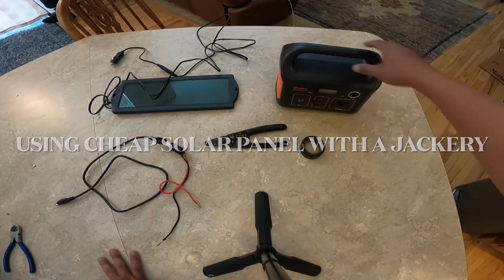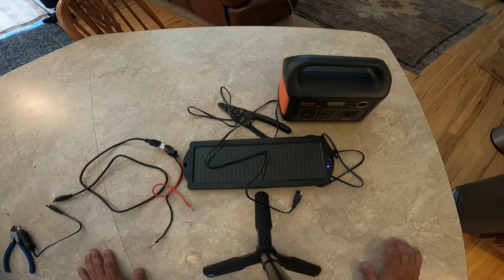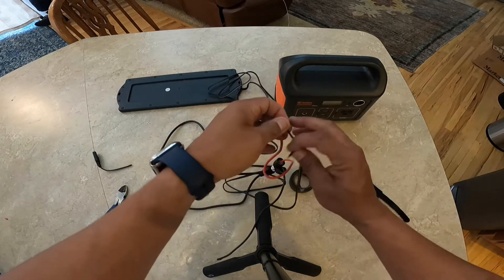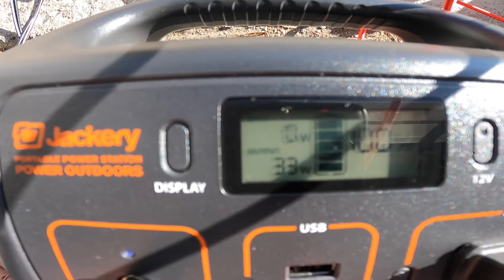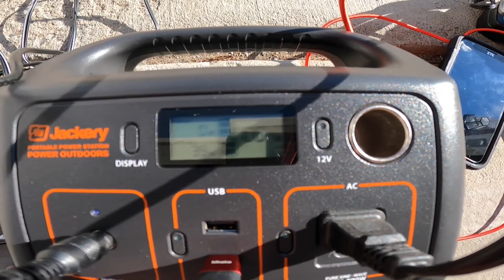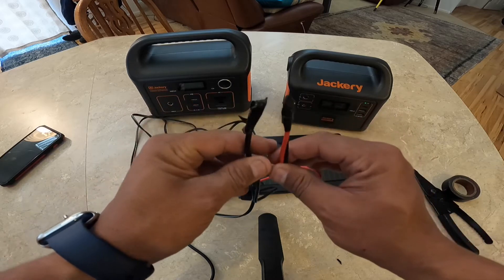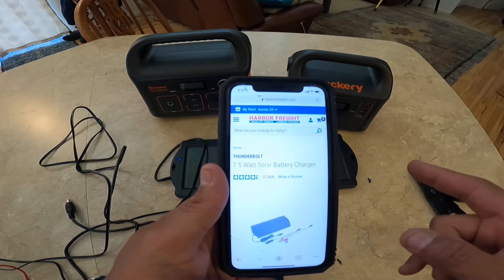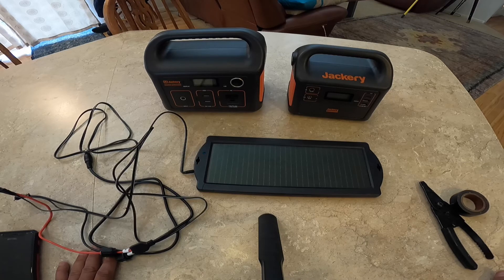Can A Cheap Solar Panel Charge A JACKERY 240 & JACKERY 160? Harbor Freight 14.99 Solar Panel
I receive a small percentage of every sale on Amazon.

Graybull Cable for Jackery & Goal Zero 8MM Adapter Cable for DIY Solar Panel (21.99):

Jackery Portable Power Station 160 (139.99):

Jackery Portable Power Station Explorer 240, 240Wh Backup Lithium Battery:

OPOLAR Mini Portable Battery Operated Desk Fan with 3-13 Battery Life, Rechargeable & USB powered Handheld Fan (15.99):